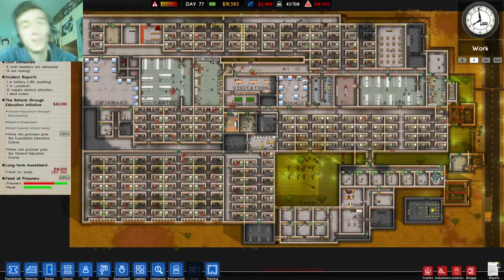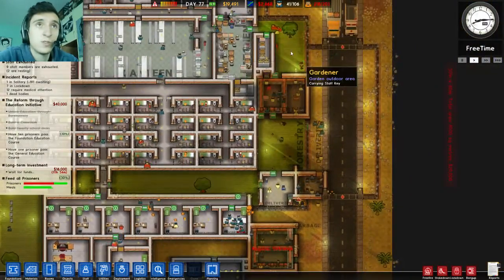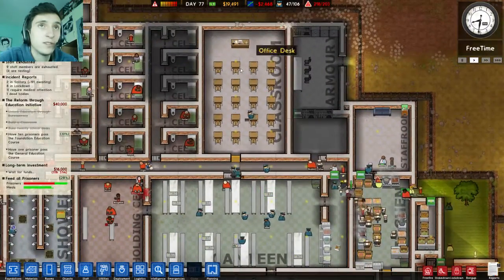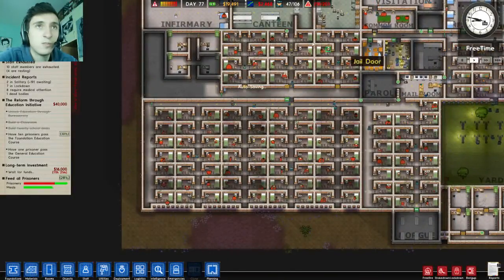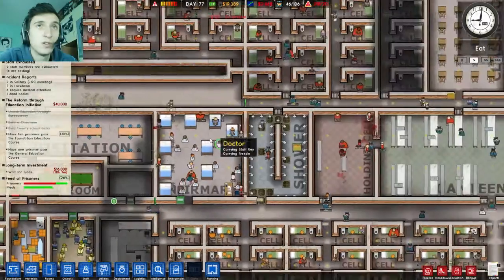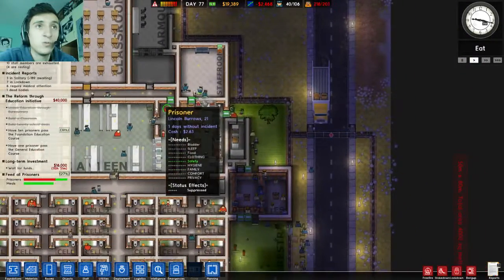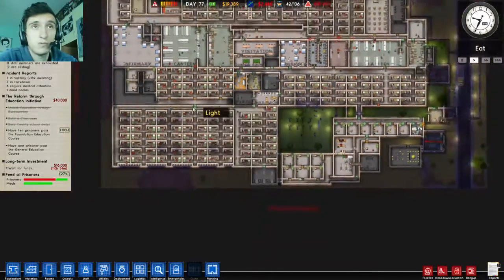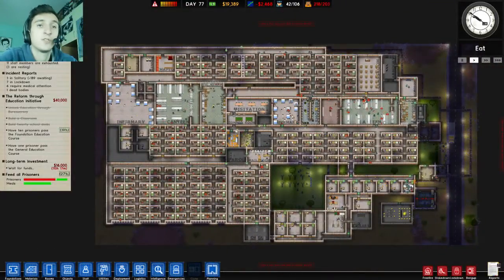Prison Architect Gameplay Reveal The Prison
Prison Architect is a private prison construction and management simulation game by the British game developer Introversion Software.[1] It was made available as a crowdfunded paid alpha pre-order on September 25, 2012 with updates scheduled every three to four weeks.[2] With over 1,000,000 copies sold, Prison Architect made over US$10.7 million in pre-order sales for the alpha version.[3] Prison Architect was an entrant in the 2012 Independent Games Festival.[4]